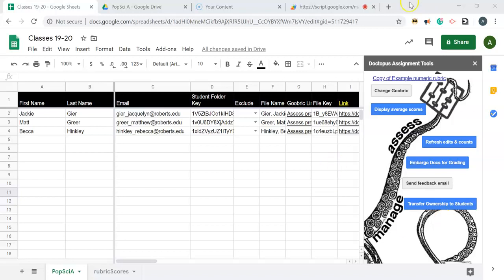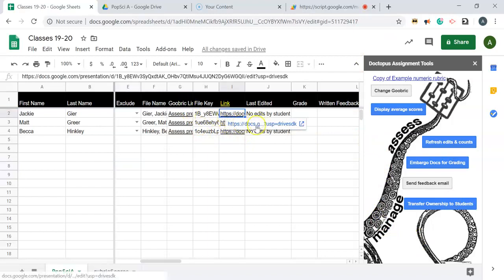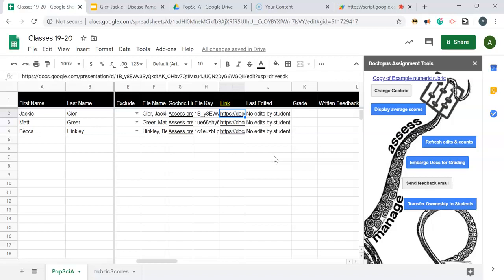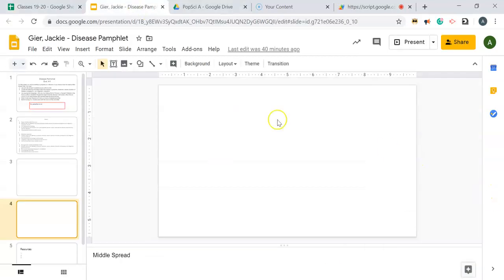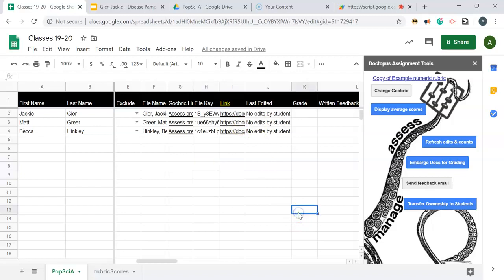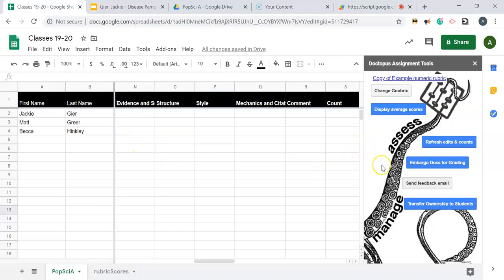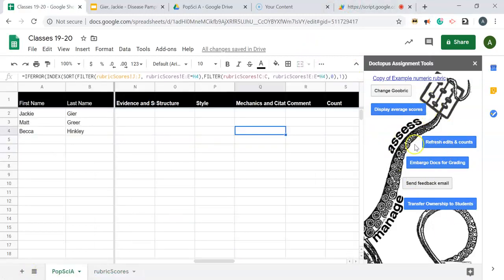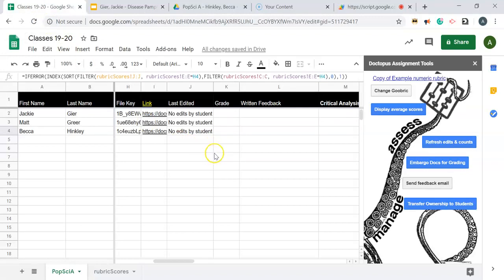Doctopus and Goobric